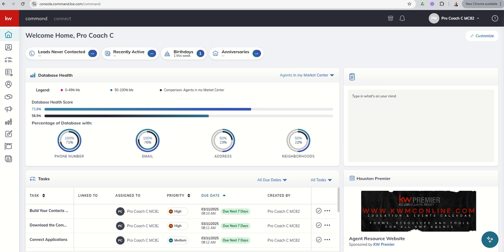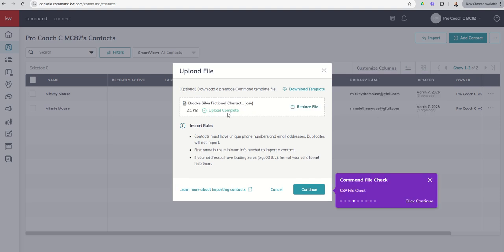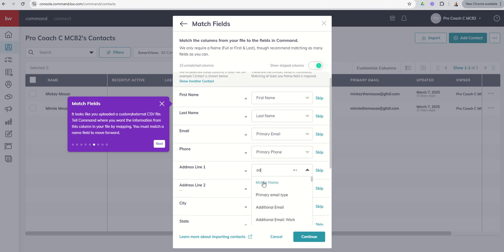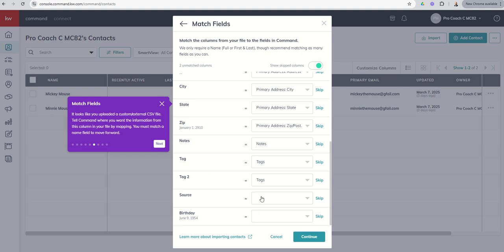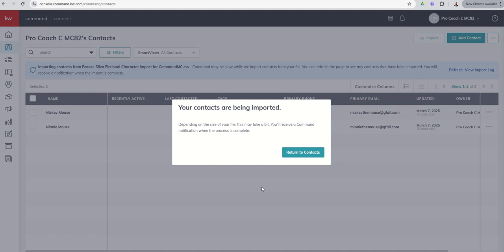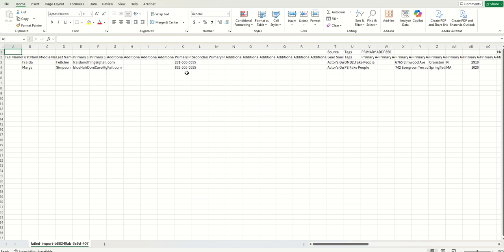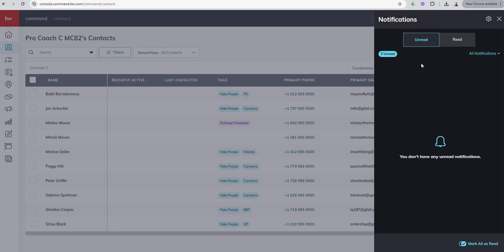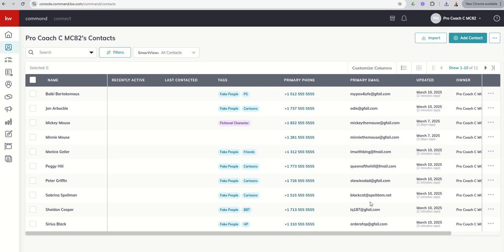KW Command 66 Day Challenge 9.0 Day 5 - Importing Multiple Contacts at Once w/ the Import Wizard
Adding a Contact one at a time can be effective and yet not necessarily efficient.  Agents oftentimes may have lists of Contacts they've sourced from previous databases, Open Houses leads, friends from college, previous jobs, etc. and need a way to add all of them at once without having to go Contact by Contact.  Watch this short video to learn how you can add an entire list of Contacts using a CSV (Excel style) file and the Command Import Wizard.  We'll walk you through how to map your columns/fields, review your data for accuracy and then complete the Import.  Important note:  the Import Wizard will not overwrite or add Contact data to a Contact that already exists in your database with a matching phone number, email or both.